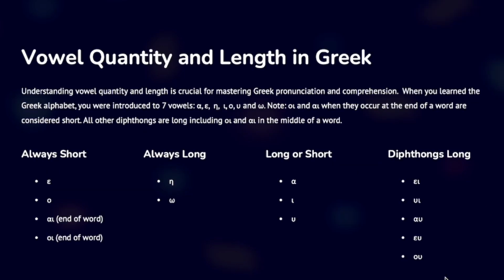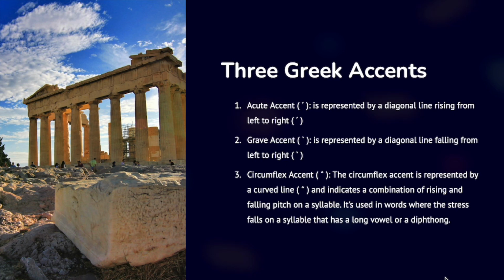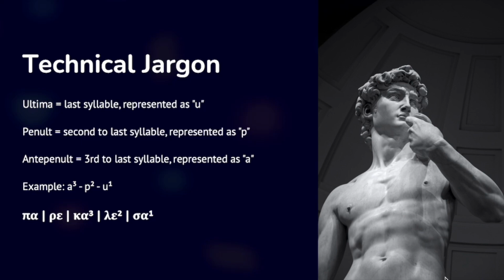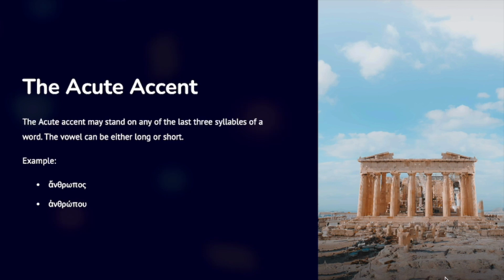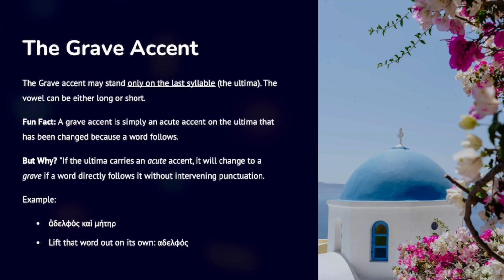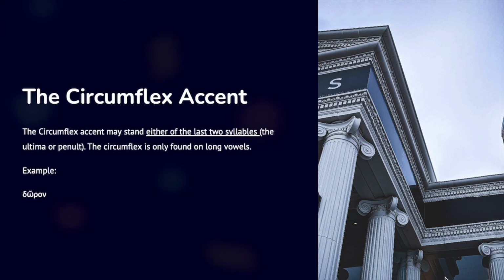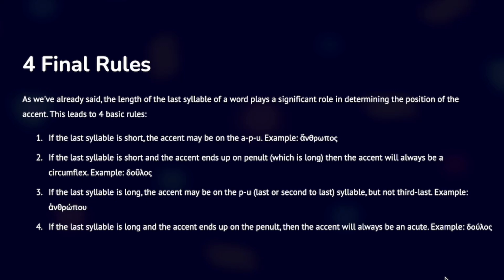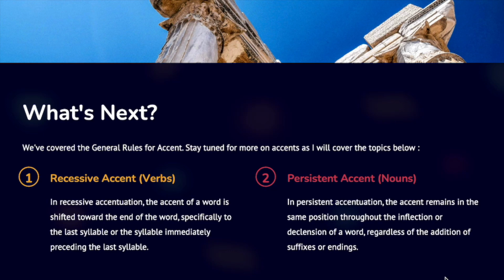Greek Accents Made Simple, Part 2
A video you'll actually watch on Greek Accents!